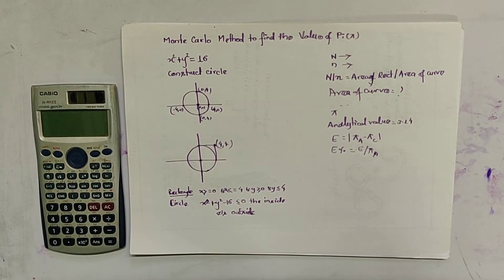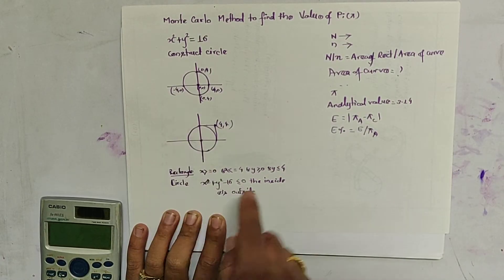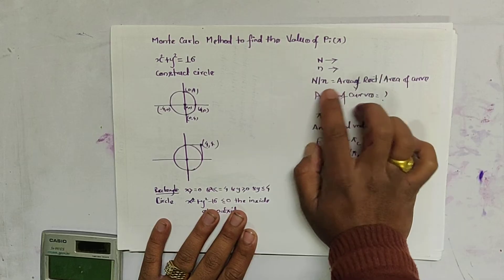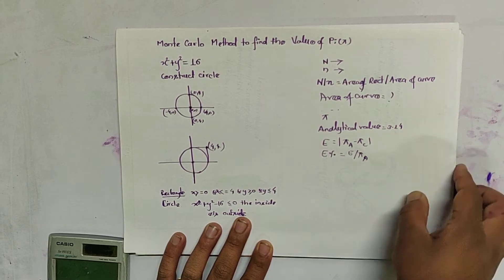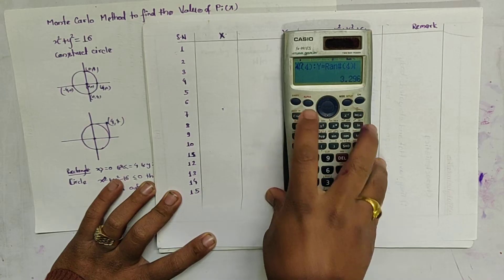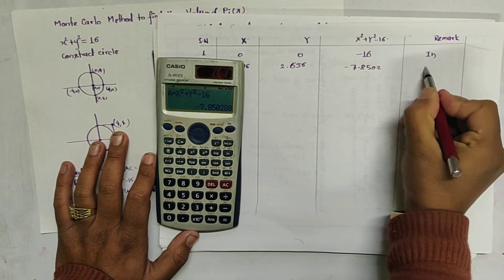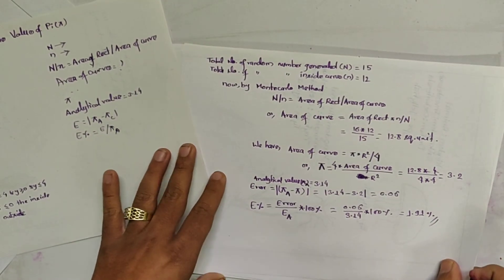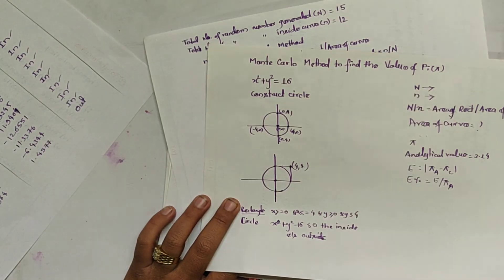Montecarlo method: To find the value of pi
Montecarlo method using random numbers